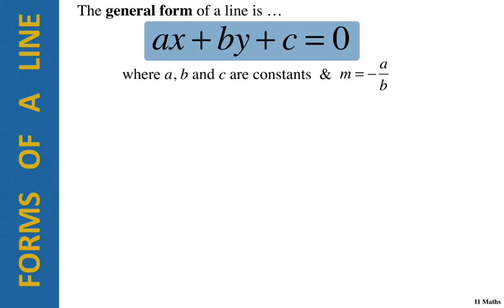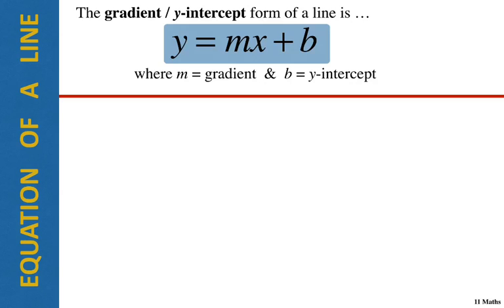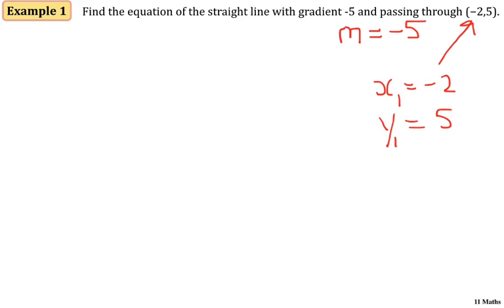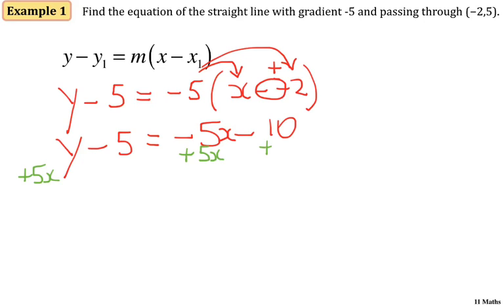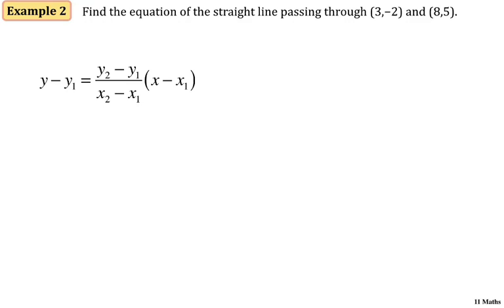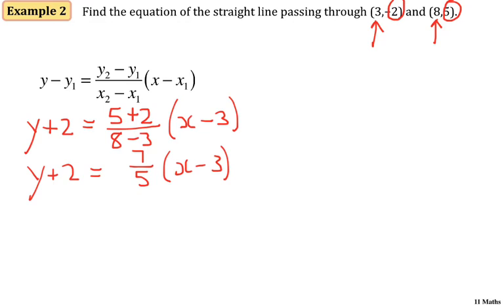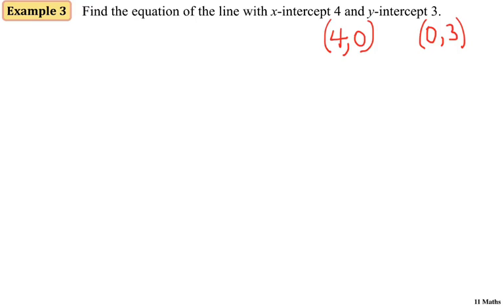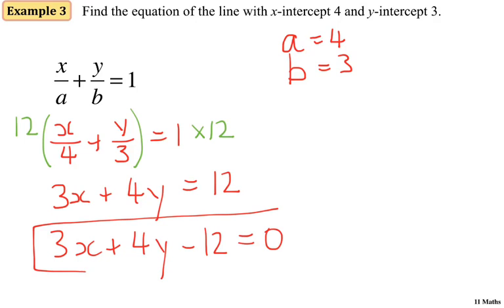11 Maths: 7.5 - Equation of a Straight Line